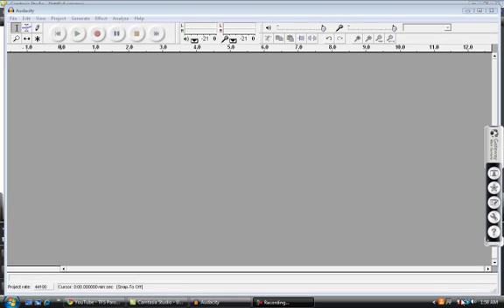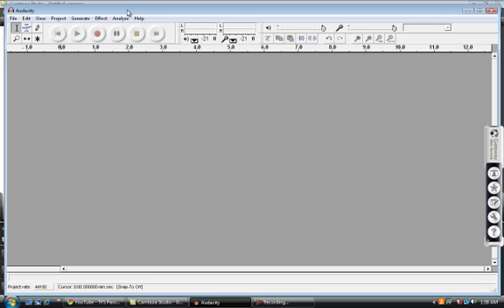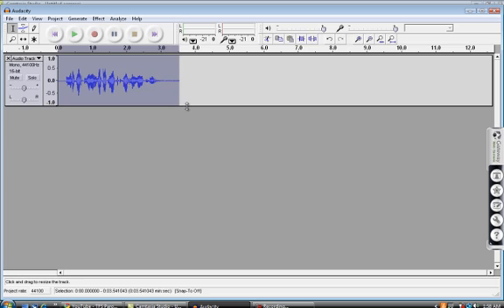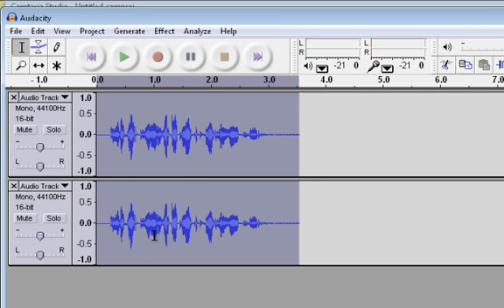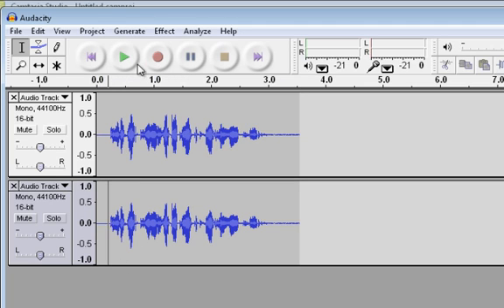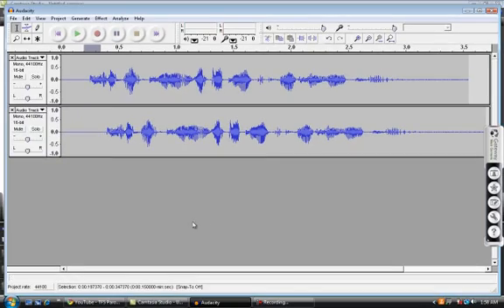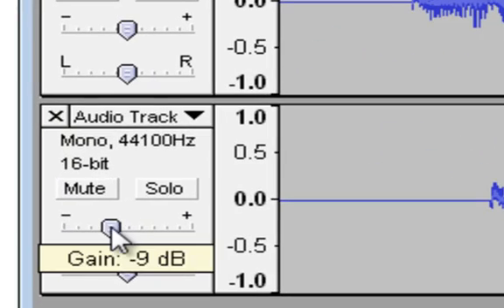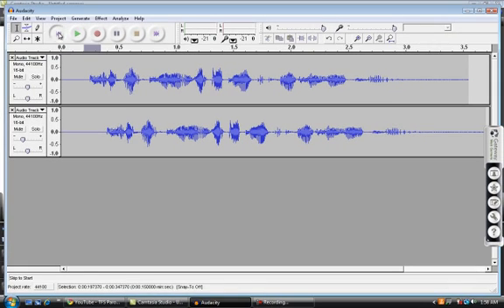How to Make it Sound Like You're Thinking in Audacity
You know how in TV shows and movies you can hear what the other person is thinking, well today I will show you how to get this effect...

NOTE: This was my first tutorial, how did I do? :)